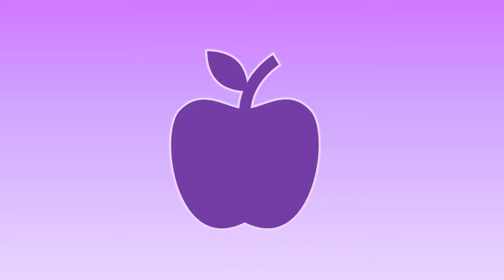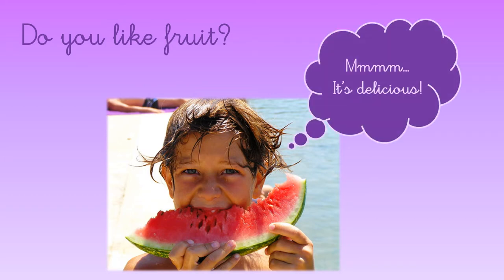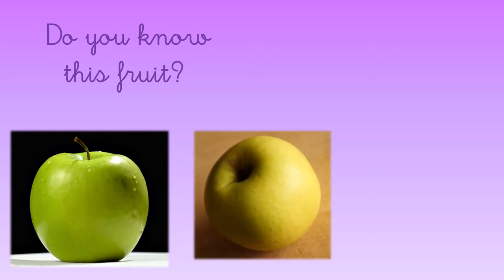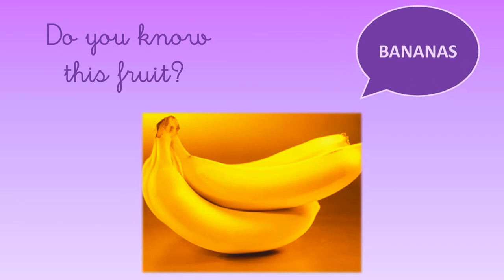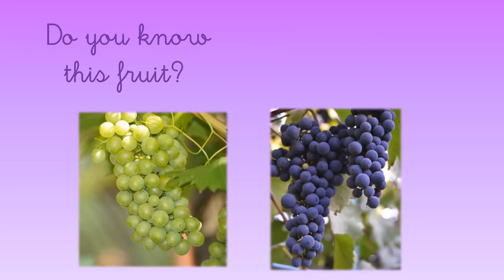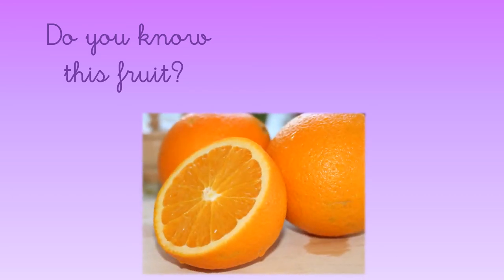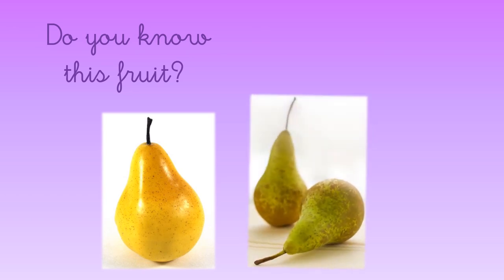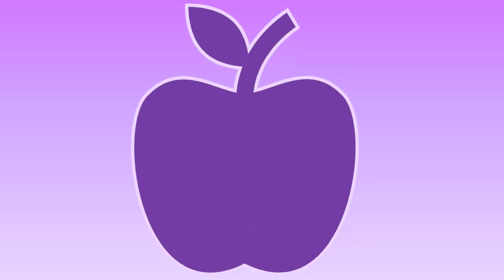VALDEBERNARDO 1ºEI English Fruits